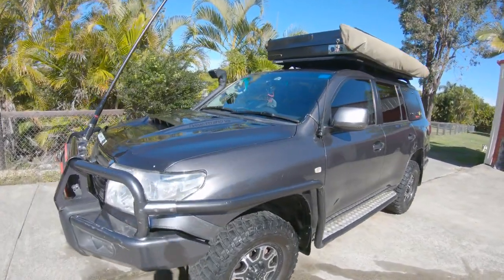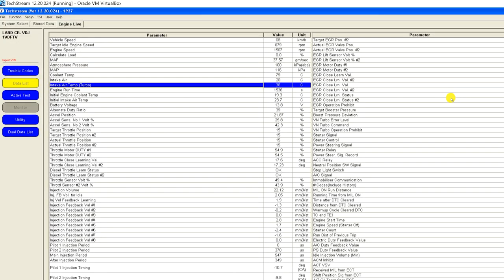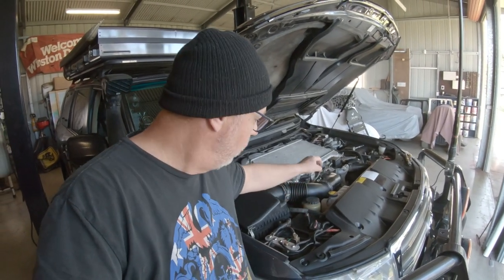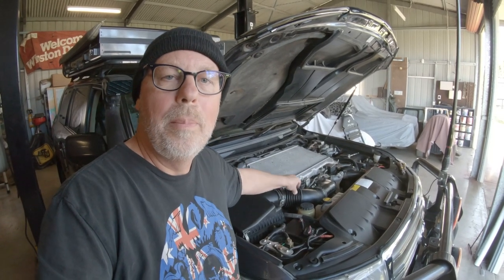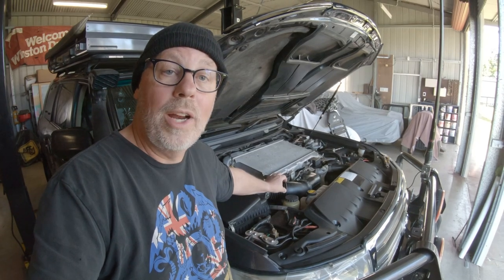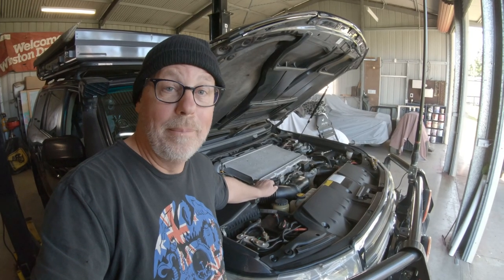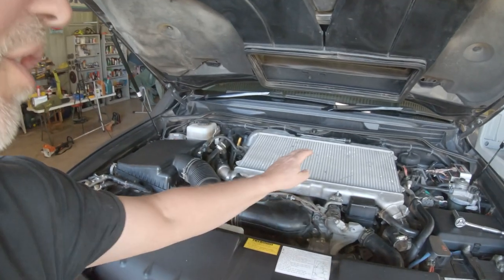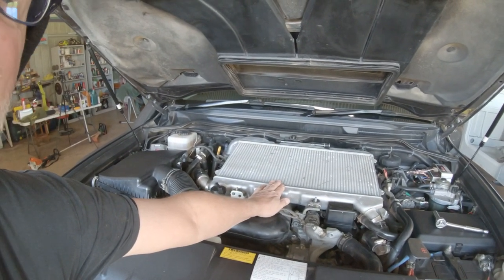Intercooler Flush and Clean with Before and After Efficiency Testing | Landcruiser 200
Welcome to another maintenance video in the Toyota Landcruiser 200 Series  maintenance playlist.  In this video, Jafffa Adventures works on the intercooler of my Toyota Landcruiser 200 Series.  I test the intercooler efficiency before removing it, cleaning it, and reinstalling it.  After the service I test the intercooler again and compare the results before and after the clean.  Join Jafffa Adventures to see the results and determine if this is something you want to do with your intercooler, be it on a Landcruiser 200 Series or any other vehicle.

There are plenty of other "how to" maintenance videos in the library, in fact there is an entire playlist dedicated to the maintenance of your 200 Series Landcruiser.  Check it out!